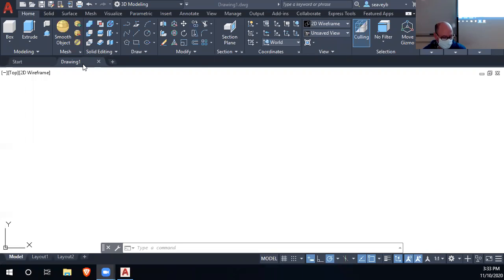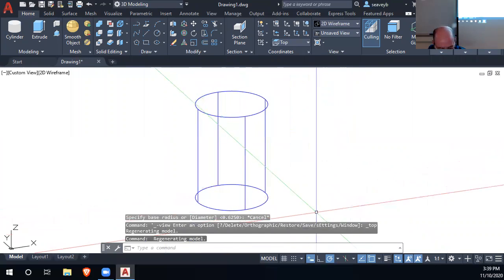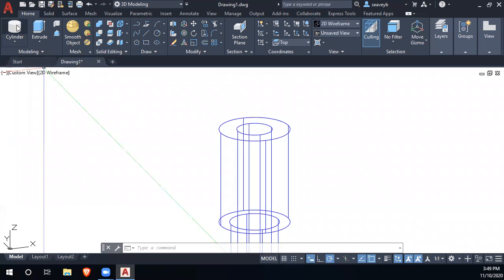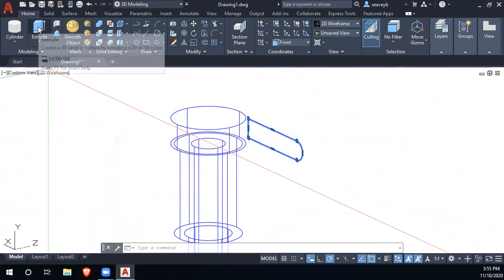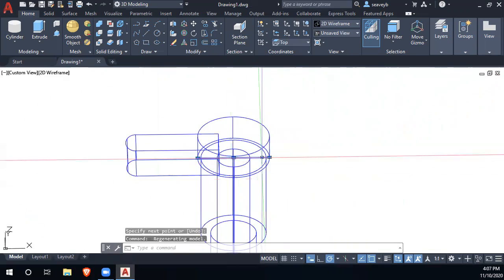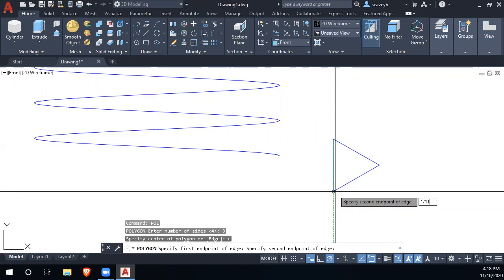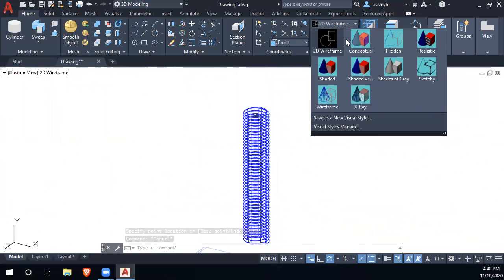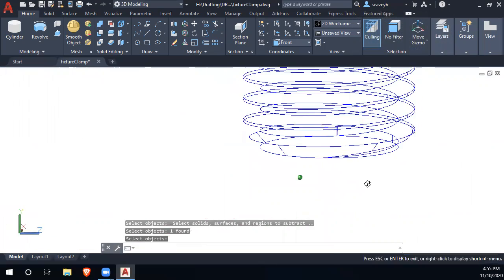Modeling a Machinist Fixture Clamp in AutoCAD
Class session recording using a variety of AutoCAD tools to model a machinist fixture clamp in 3D